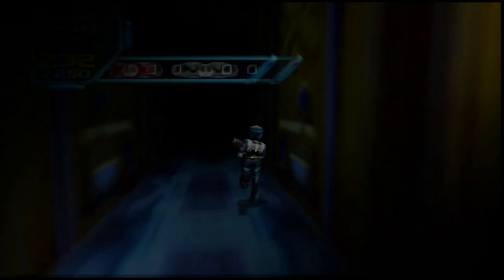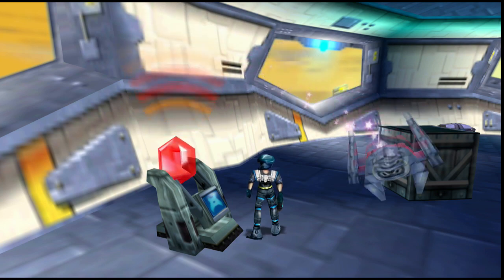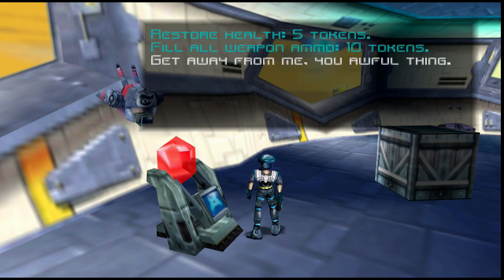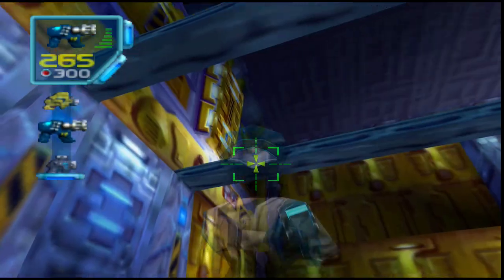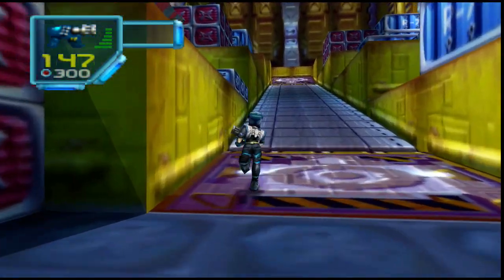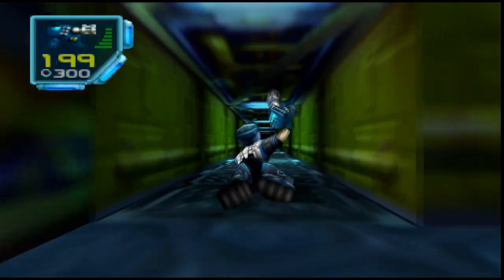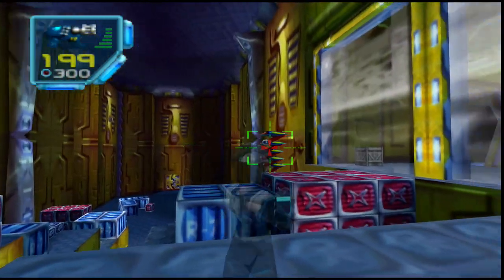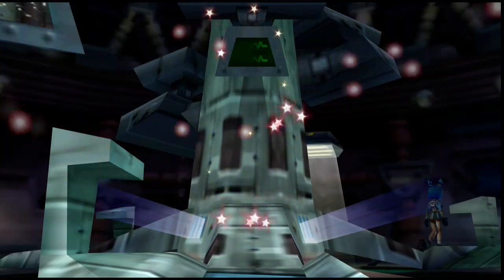Jet Force Gemini - Part 2 - Shotguns and Shurikens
Today in Jet Force Gemini, we're heading into the SS Anubis, but not before finding more secret weapons, areas and entire levels. I love this game.

Jet Force Gemini - Hooray for Rare Replay was created under Microsoft's "Game Content Usage Rules" using assets from Jet Force Gemini, and it is not endorsed by or affiliated with Microsoft.